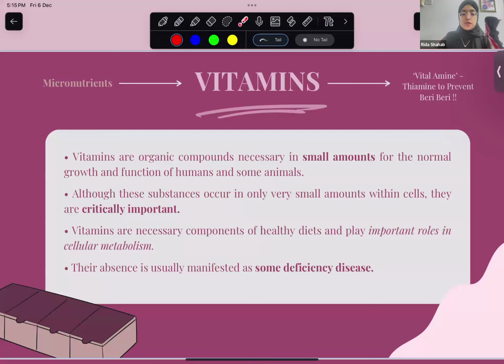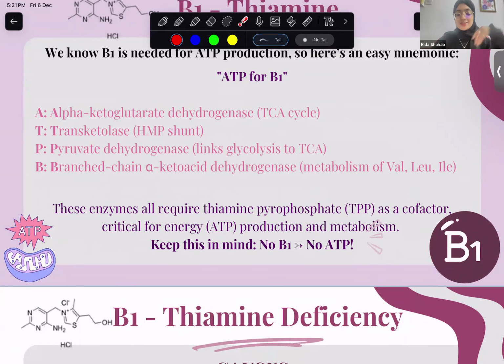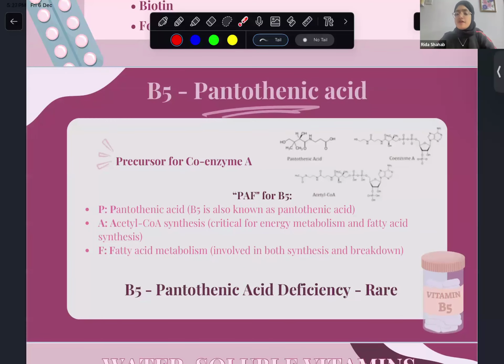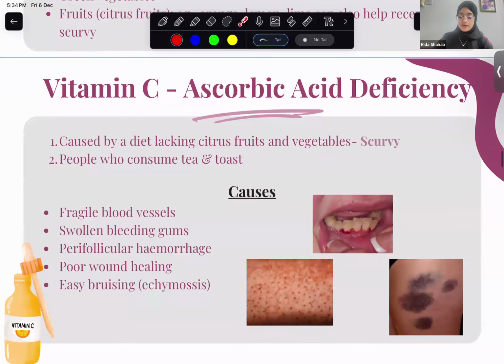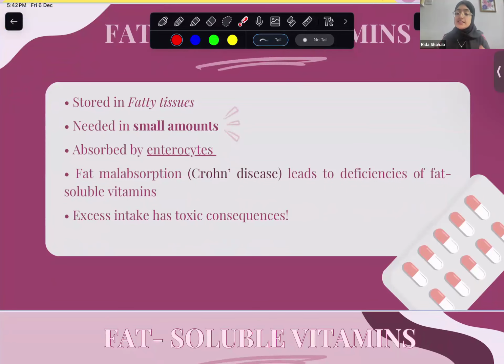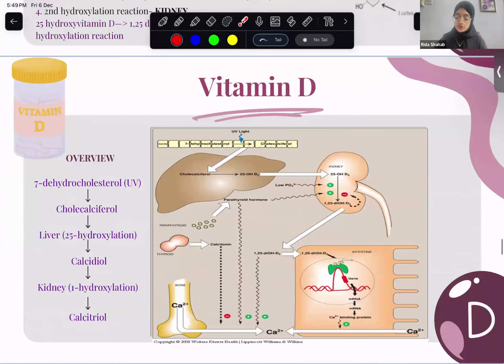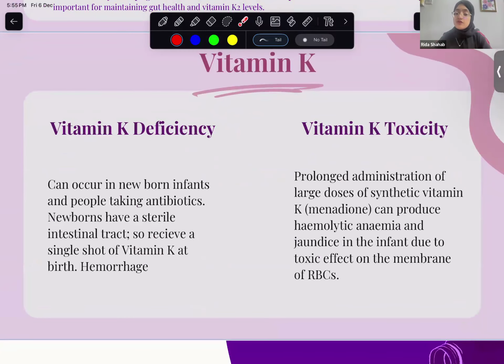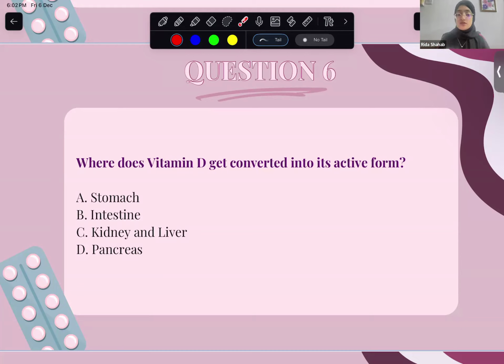Vitamins | Rida Shahab | MOL 114